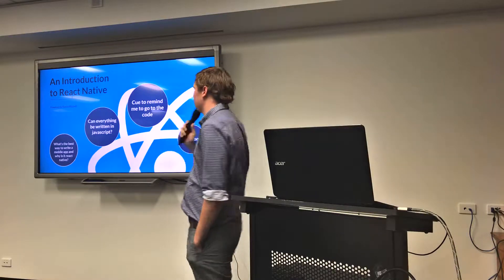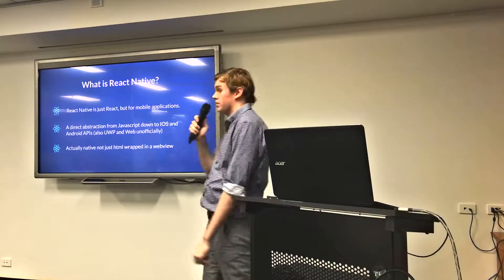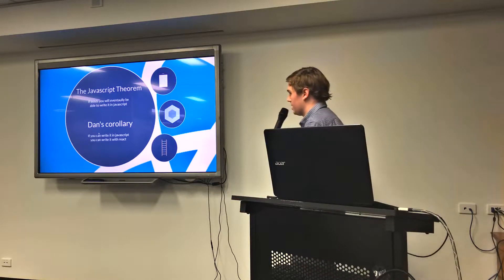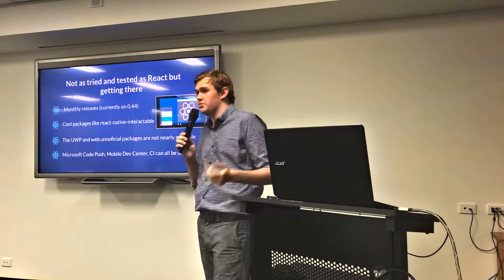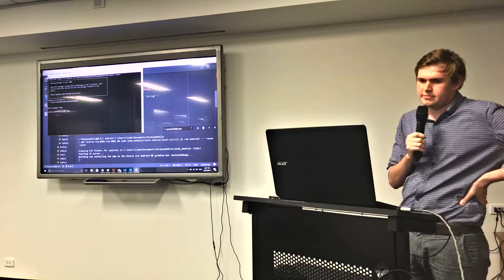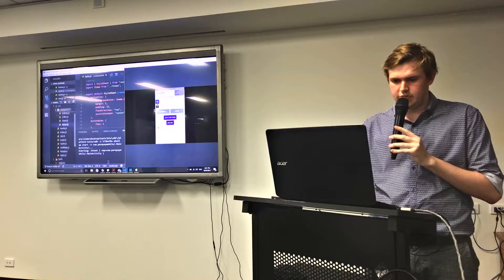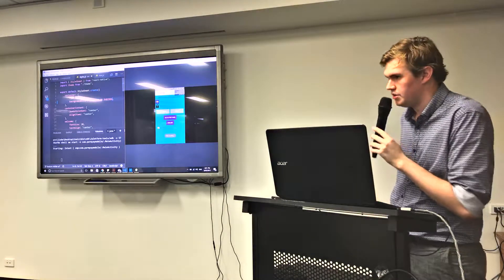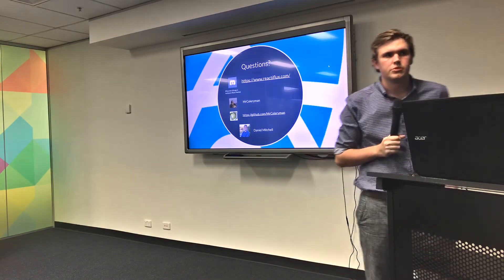Daniel Mitchell - React Native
By taking us through his experiences in developing out React Native code in the workplace we'll learn how to get up and running productively with React Native.